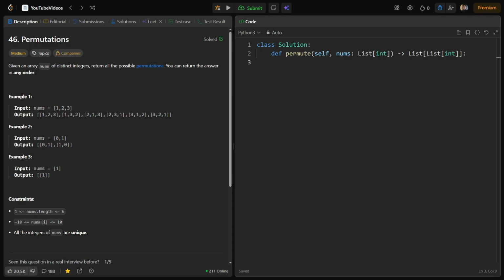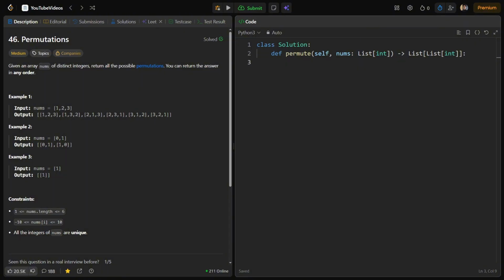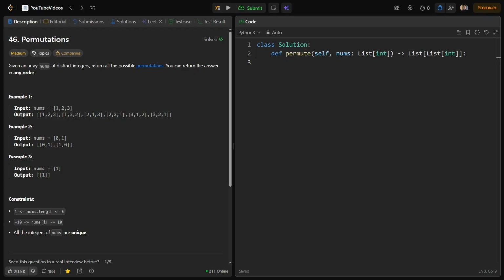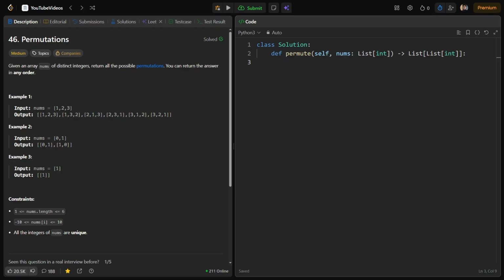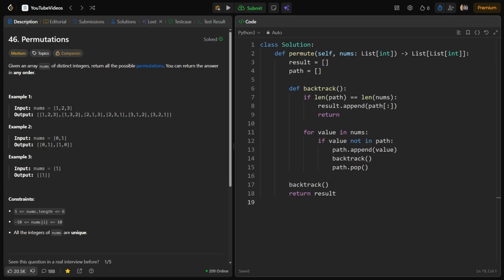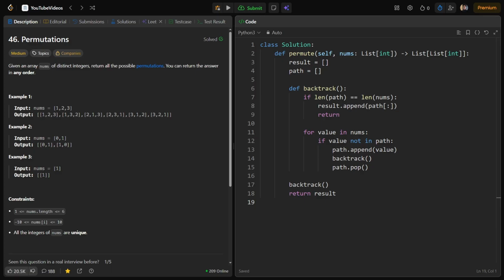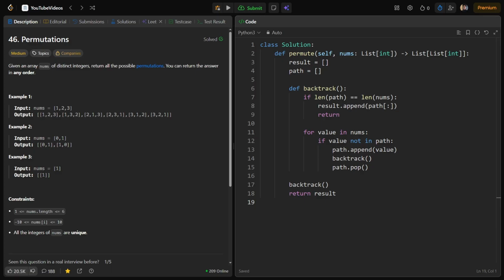LeetCode 46: Permutations Made Easy For Complete Beginners – Python Tutorial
🔢 LeetCode 46: Permutations – Python Tutorial
In this beginner-friendly tutorial, we solve LeetCode 46 Permutations step by step. You’ll learn the classic backtracking technique to generate all permutations of a list. This pattern appears constantly in FAANG interviews for recursion, search, and combinatorics problems.

We walk through the logic visually and build the solution from scratch so even complete beginners understand recursion, backtracking, and how the call stack works.

📌 You’ll Learn:
✅ What recursion + backtracking actually mean
✅ How to generate all permutations using DFS
✅ Swapping vs. building a path list
✅ Clean, beginner-friendly Python solution
✅ Time & space complexity explained simply
✅ The backtracking template used in dozens of interview problems

🎯 Perfect For:
Python beginners 🐍
Anyone learning backtracking and recursion
Coding interview prep & LeetCode grind 💻
People struggling with recursive thinking